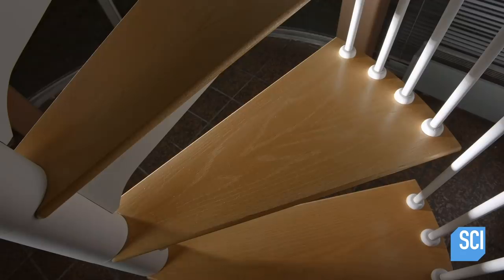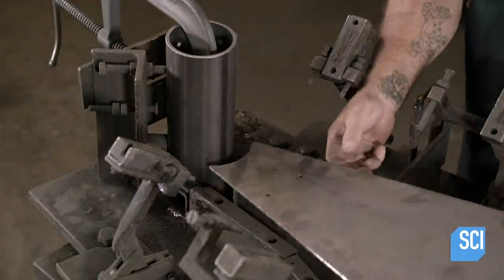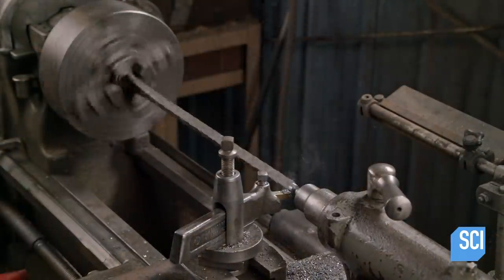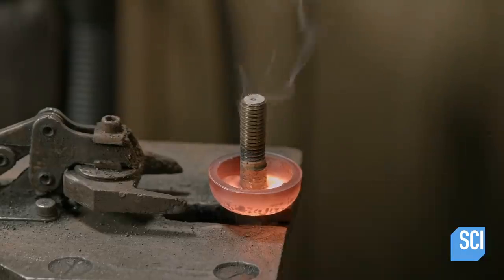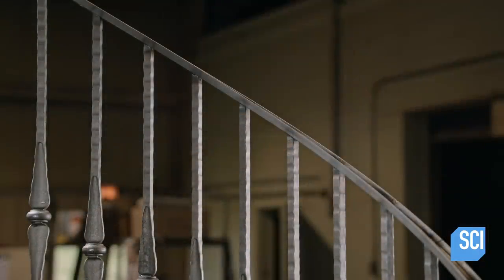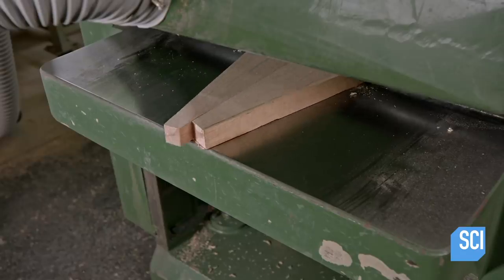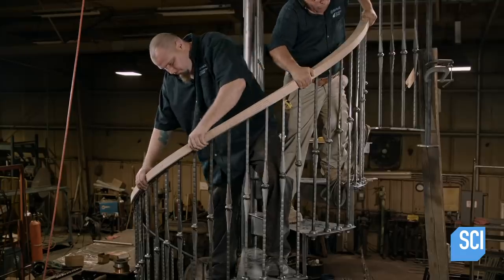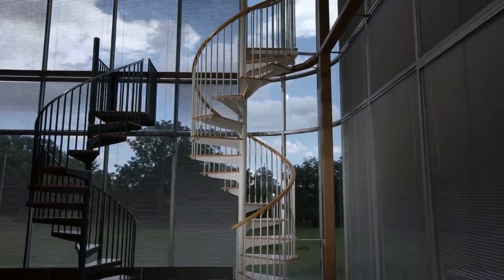How It's Made: Spiral Stairs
Spiral stairs were once part of a strategy to defend the towers of medieval castles. See how they're made today!